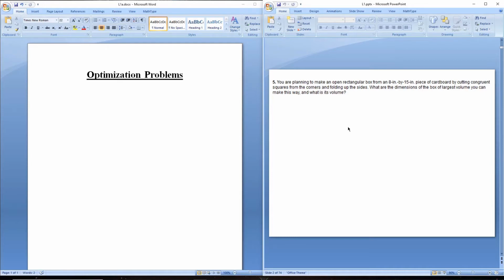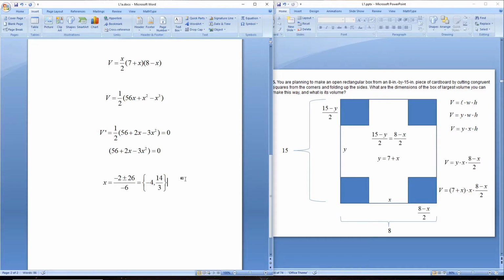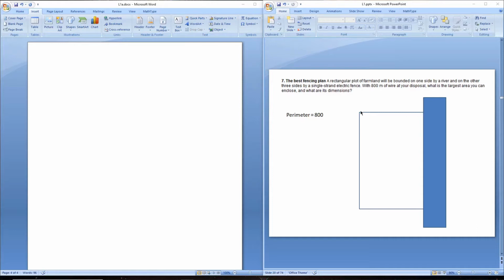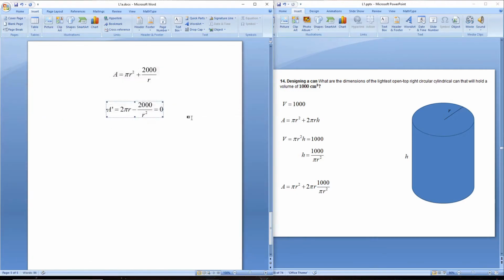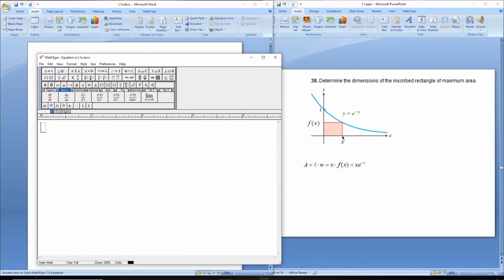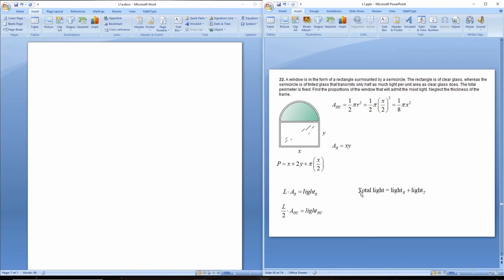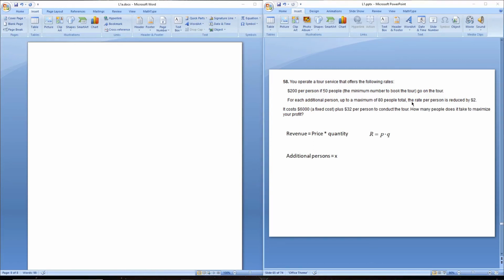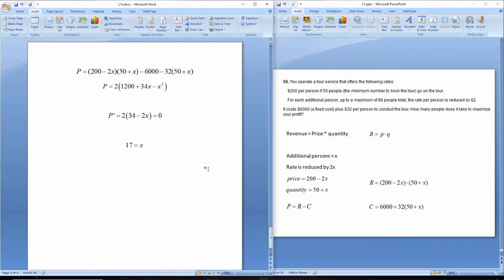Lecture 16: Optimization